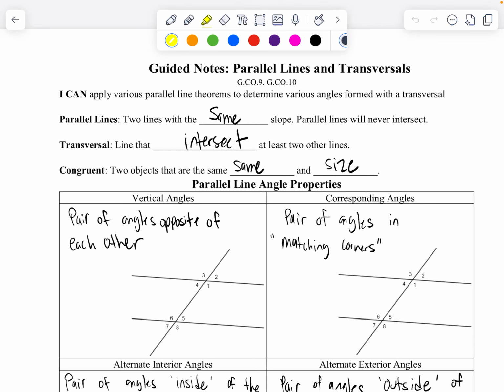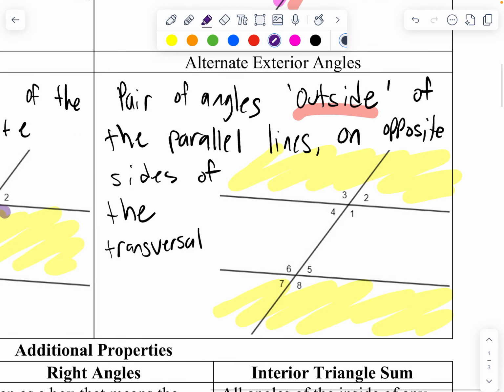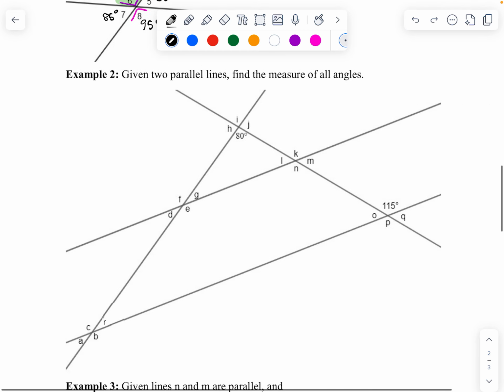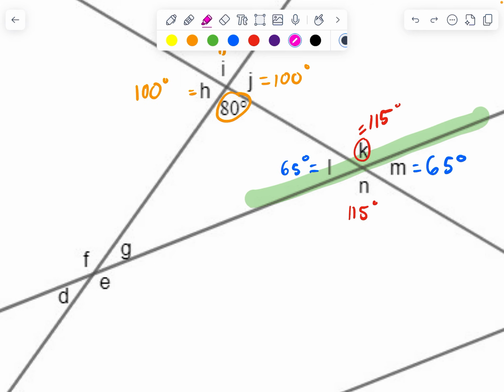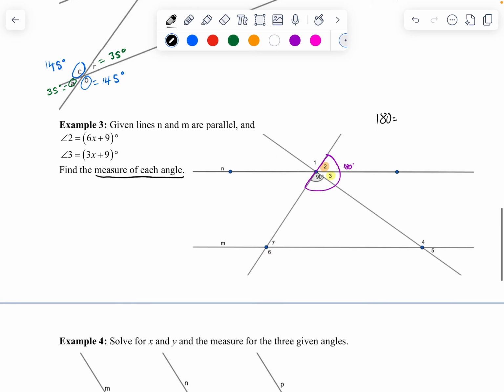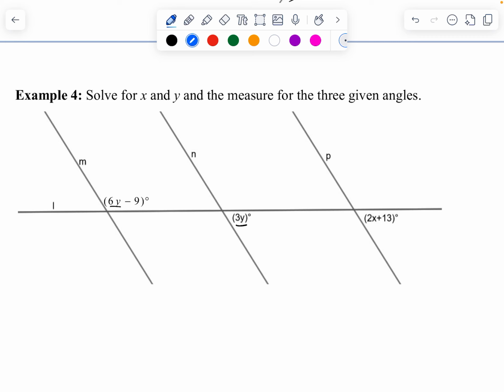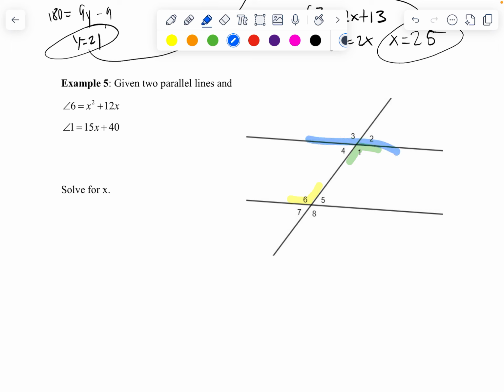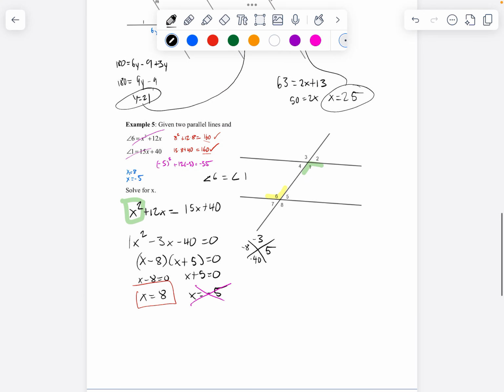Parallel Lines and Transversals Lesson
Using four congruent angle theorems for parallel lines and transversals, solving for missing angles, setting up linear and quadratic expressions using geometric diagrams relating to parallel lines.

0:00 Main Vocabulary
3:18 Additional Properties
4:10 Example 1
6:11 Example 2
10:42 Example 3
14:27 Example 4
17:27 Example 5